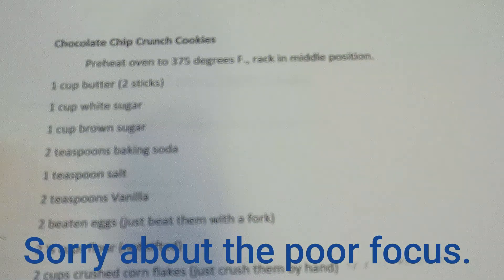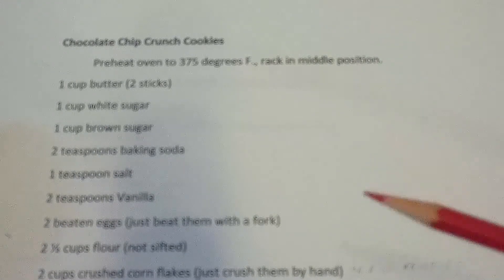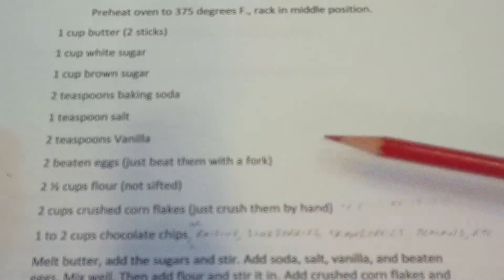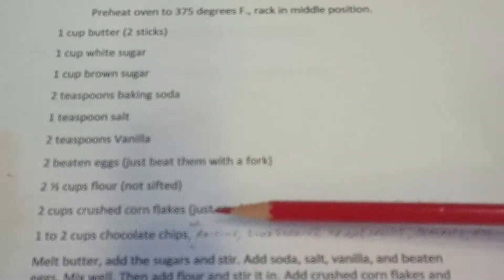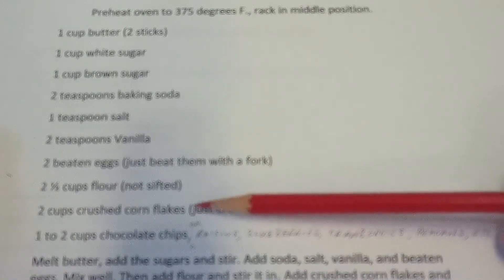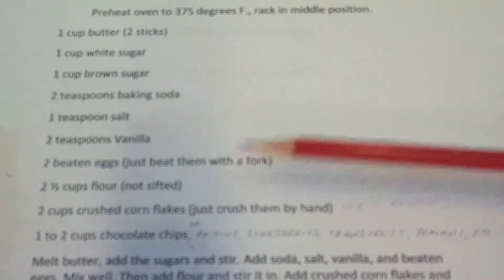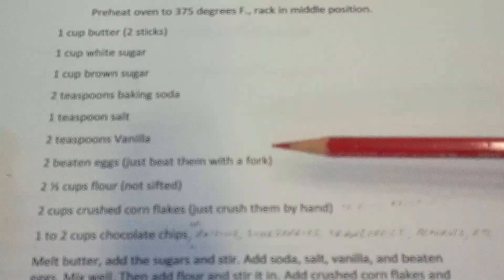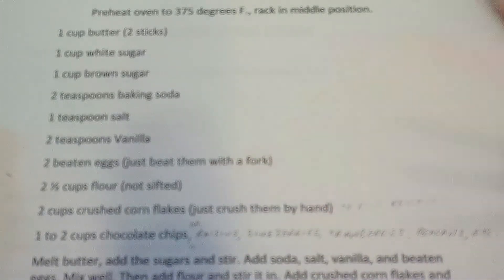Experimenting In The Kitchen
Step out of your comfort zone and try something new in  those old recipes.